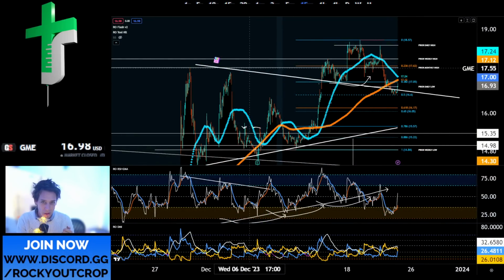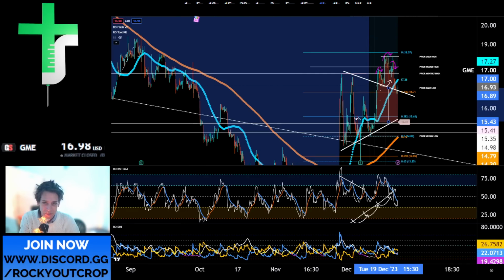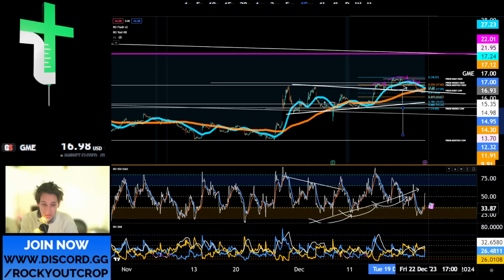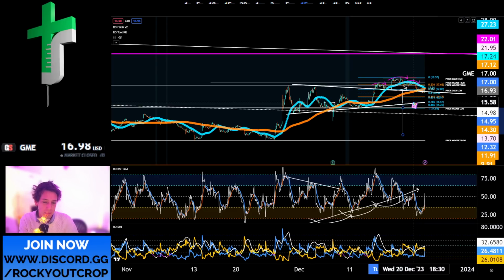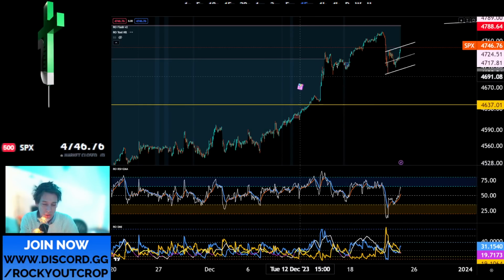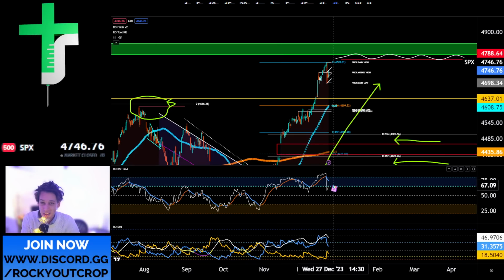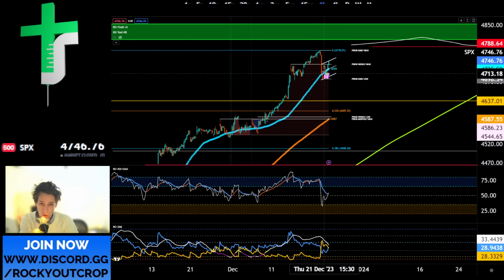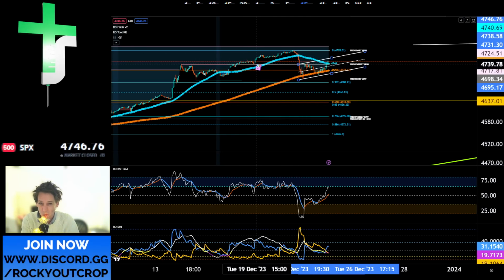GameStop Moving Against the S&P again?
Shout out to all the varied and dynamic communities that like the stock.

or ask for wire transfer details

00:00 Welcome!
0:10 Will VIX reveal the moves ahead?
0:24 Hit the like!
0:27 Does a measured move reveal GME moving to 15.41?
1:00 GME's 15.40 Flash target
1:11 Do you understand the concept of displacement?
1:19 Will GME return to support & bounce?
2:28 Could GME  continue to the topside & break 17.00?
2:58 GME's potential to test ~14.50? (a failure of price elasticity)
3:12 Is a complete breakdown possible on GME?
3:29 Would GME breaking down result in a test of 12.00?
3:46 Should you rush to enter GME at prices above 15.41?
3:56 Did you know GME's topside targets?
3:58 Don't miss these, discussed in previous videos
4:04 Would GME moving back down be in line with the overall market?
4:12 SPX moved down & tested the 200-period MA
4:20 Does SPX remain bullish, despite the pullback?
4:39 What's positive on SPX as it's meeting linear resistance?
4:59 SPX’s price action within the upward sloping channel
5:09 Is SPX meeting potential resistance at 4750.?
5:17 Are we seeing a bullish leg on SPX price action?
5:25 Is there an SPX target at 4785.?
5:29 Breaking resistance at 4800., will SPX move to 4850.?
5:48 Why might we expect a degree of volatility on SPX?
6:06 Is VIX struggling to move back above 14.50?
6:21 What's condemning for VIX?
6:30 How is the volatility index constructed?
7:02 Does VIX's 12.45 Flash target suggest a move down?
7:15 Will GME move with the market or fall down again?
7:39 What could a potential test of GME's previous low?
8:07 Perception & sentiment for GME’s 3 longstanding targets
8:14 Why there’s always a benefit to patience & reducing risk
10:18 GME's target at an important horizontal
10:39 GME's move to an important area, the 50% retracement
11:19 Is GME likely to break the 200-period MA on its first pass?
11:33 Is GME"s 21.00 target at the fake-out area?
12:08 Hit the like, share a comment & join this community!
12:28 Shout out to all the longstanding GME communities worldwide